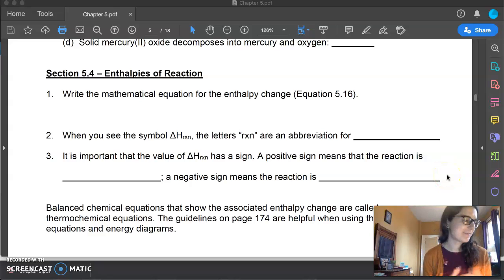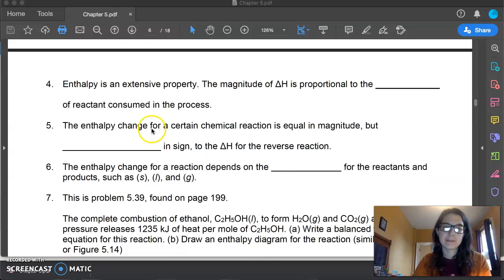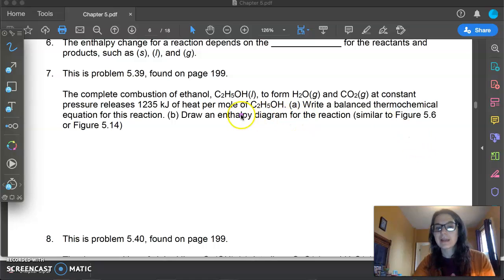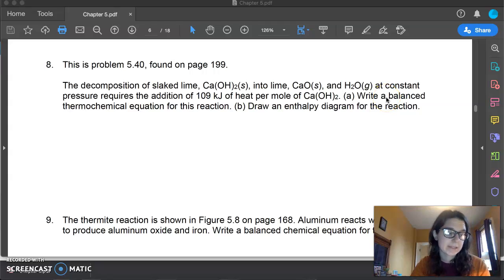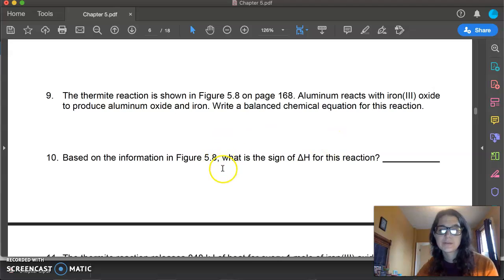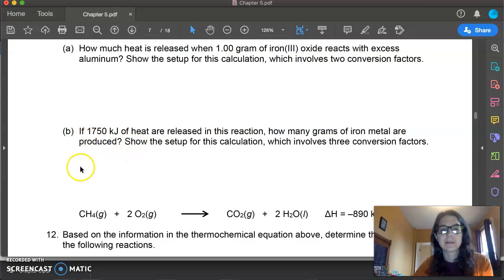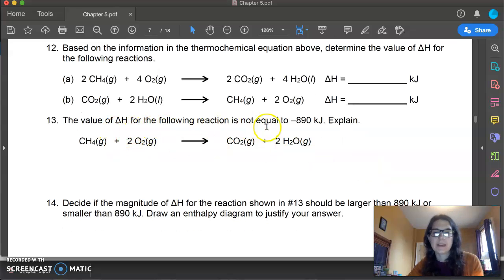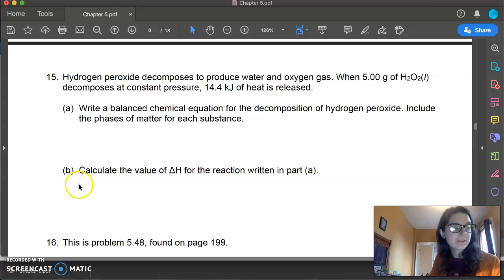Guided reading notes answers pt 1